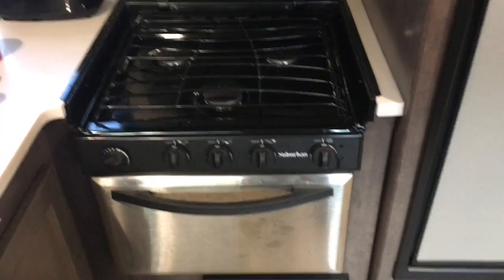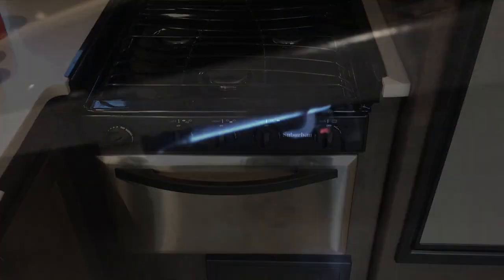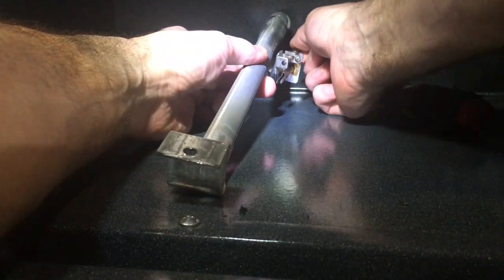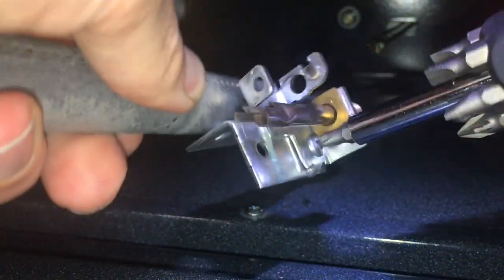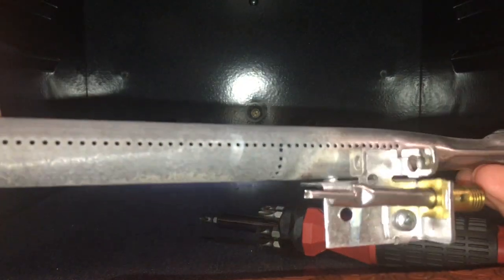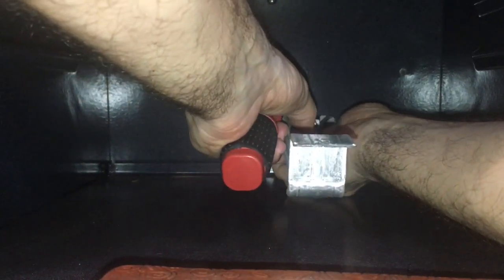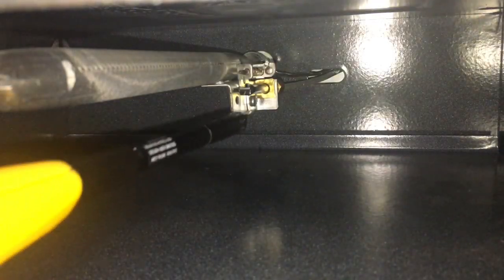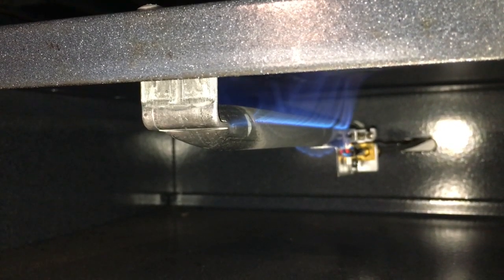Suburban Oven On Travel Trailer RV Does Not Stay Lit Repair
Suburban Travel trailer RV oven burner goes out does not stay lit. Flickering pilot flame problem. Pilot assembly repair

Link to Pilot assembly